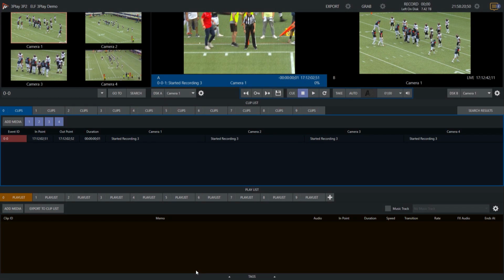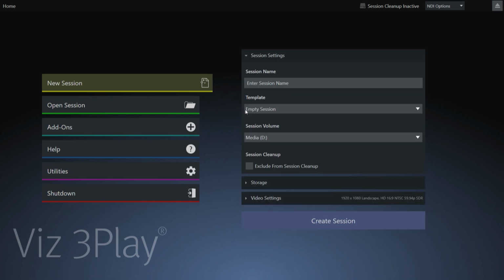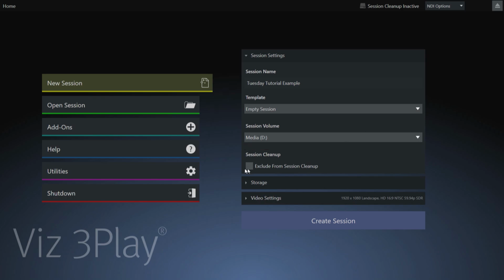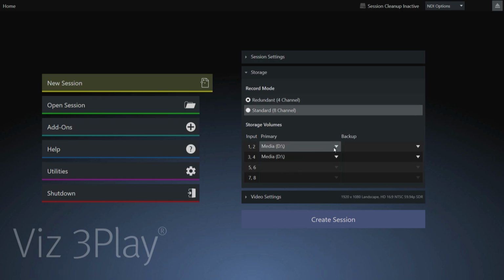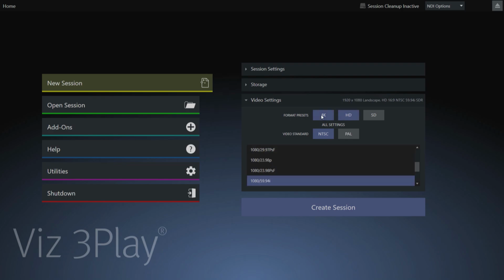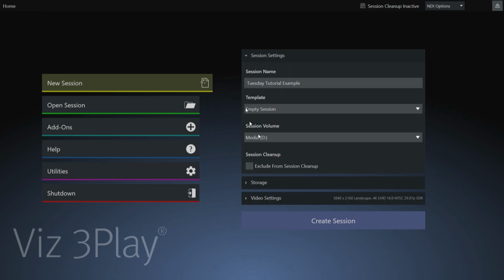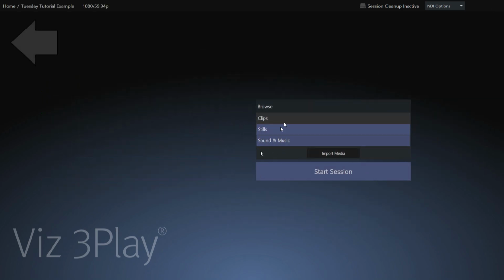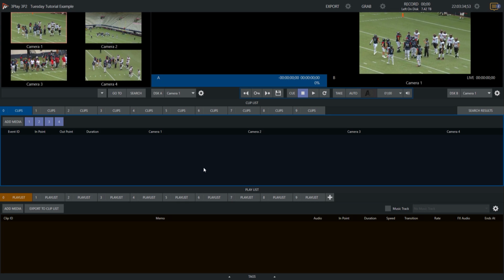Tuesday Tutorial : 3Play Sessions Set Up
Craft more content, capture every angle, and make your brand shine for fans and sponsors. It’s that time again!

Richard is here sharing the essential tips you need to master your sports production.

In our latest Tuesday Tutorial he walks you through the first step in Viz 3Play, creating a session and how to use others as templates.

One tutorial isn’t enough? There’s a whole series waiting for you ▶️ Vizrt Official - YouTube